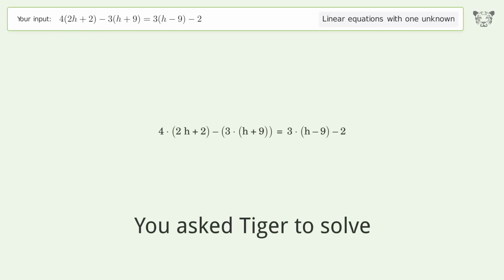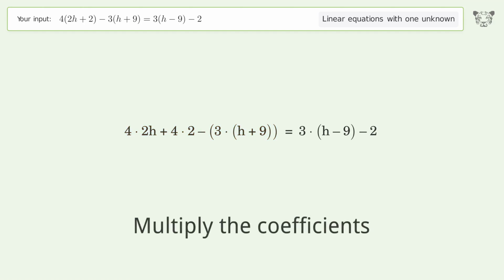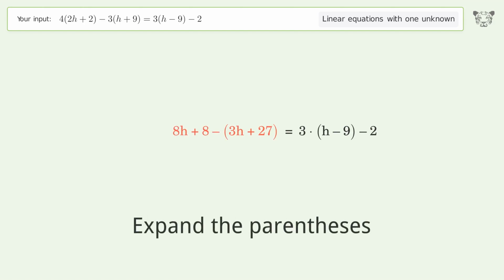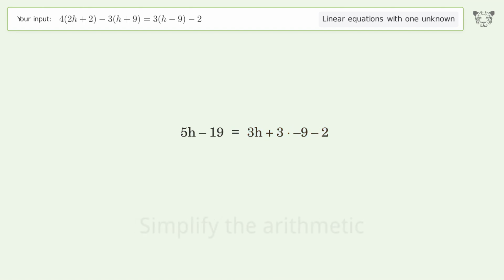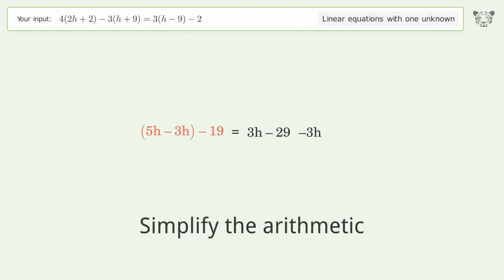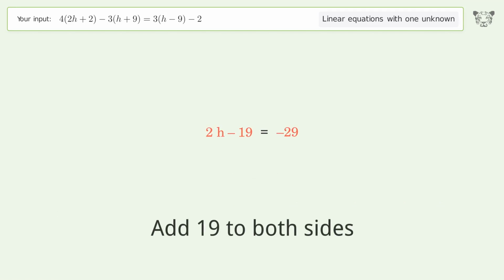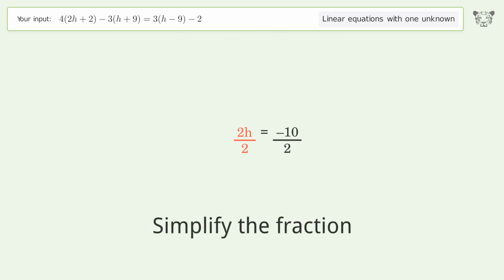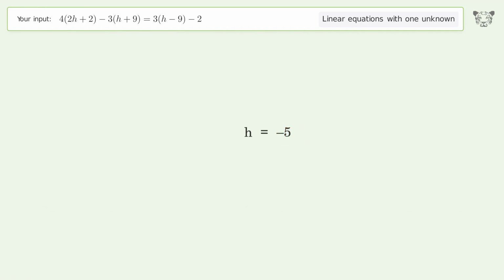Solve 4(2h+2)-3(h+9)=3(h-9)-2: Linear Equation Video Solution | Tiger Algebra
Struggling with 4(2h+2)-3(h+9)=3(h-9)-2? Watch our step-by-step video on Tiger Algebra to master this linear equation effortlessly.